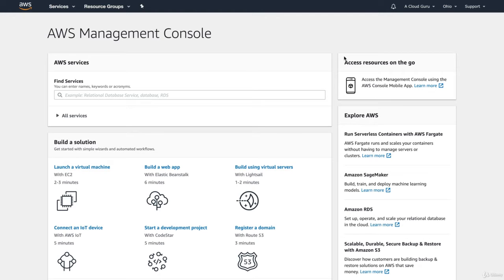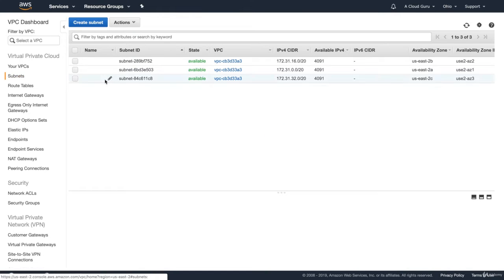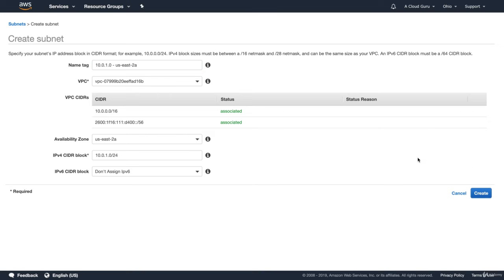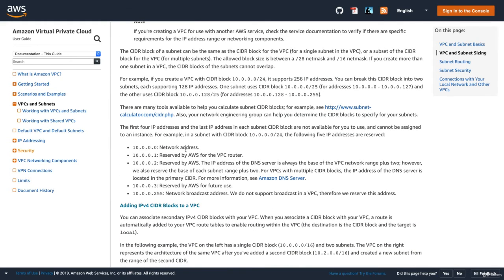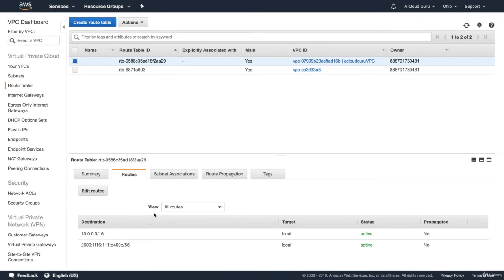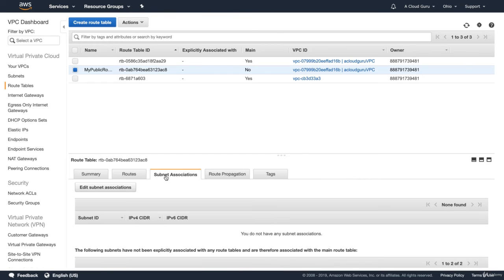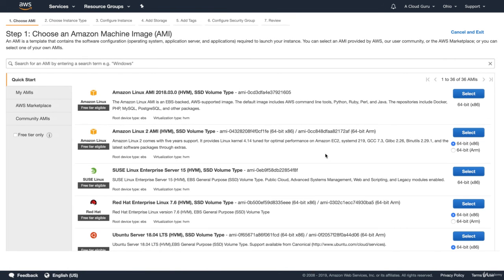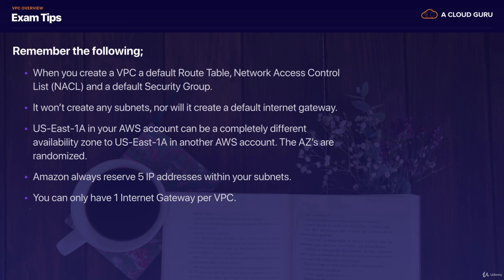AWS - VPCs - Build A Custom VPC Part 1